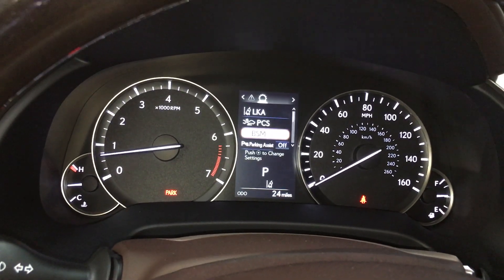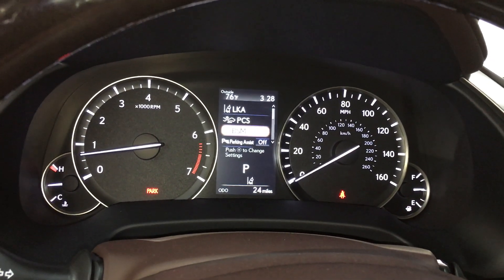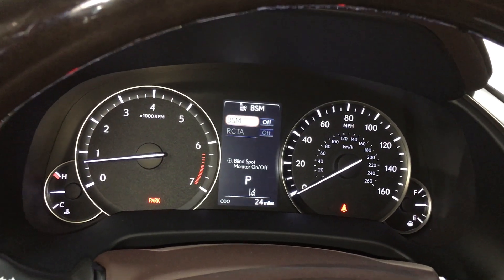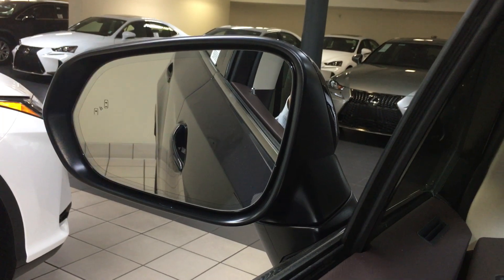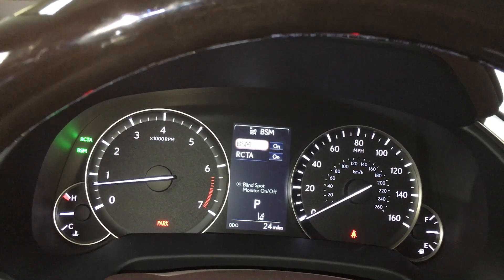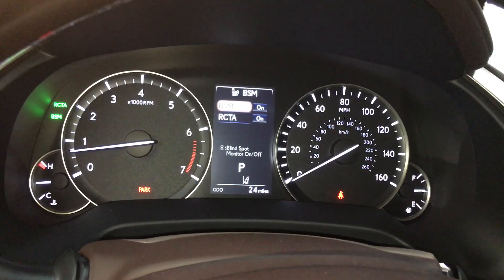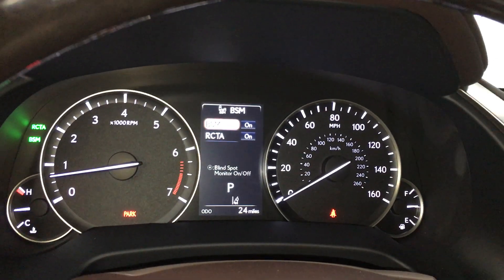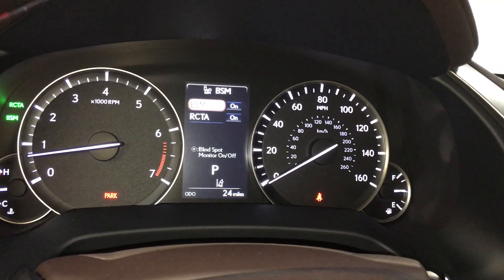Feature Focus: Lexus Blind Spot Monitors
How much do you know about the blind spot monitors in your Lexus? Scott is here to tell you about this awesome safety feature available in Lexus vehicles.

Credit: Scott Soulliere